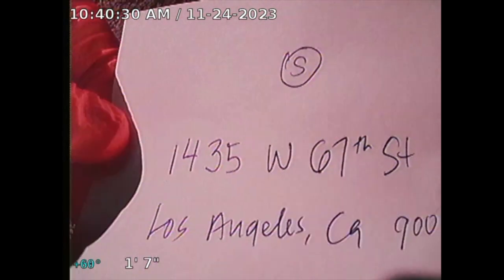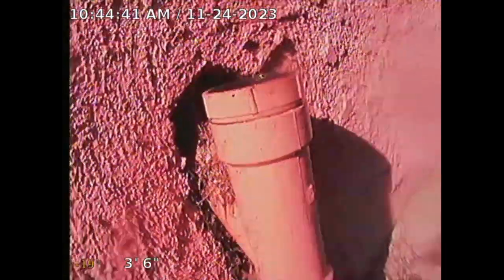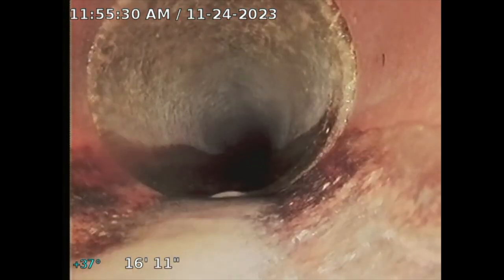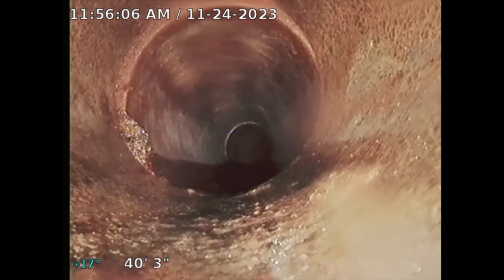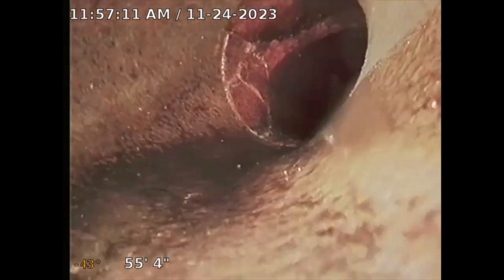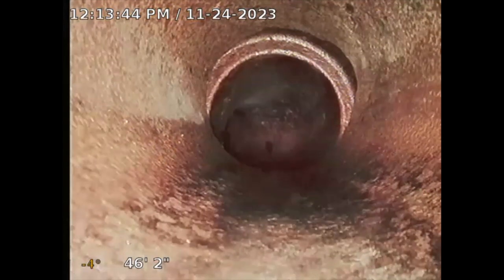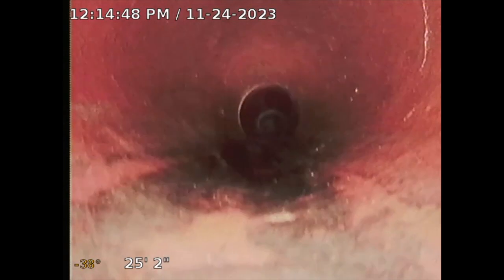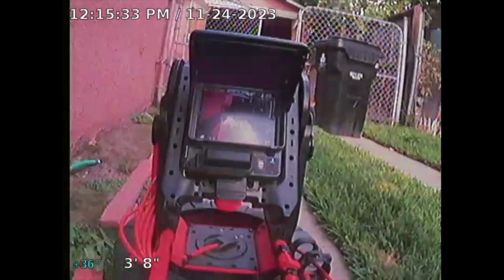1435 W 67th St Los Angeles Diagnostic Main Lateral Sewer Inspection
Guardian Home Inspection performing diagnostic main lateral sewer inspection for subject property 1435 W. 67th St., Los Angeles. Inspector inserted sewer camera at 2" clean out located on east side of property near kitchen. The clean out appears to be too small and a proper 4 inch sewer clean out should be installed at front of property. The inspector pushed camera into Sewer Line noticing it was clogged. There was a garden hose that was used to hose out obstruction and was able to continue sewer inspection. The visible sewer pipe is cast-iron that is a small section with rust damage and should be replaced. This cast-iron pipe is about 3 feet long visible in foundation crawl space. Inspector pushed camera past the section visualizing clay pipe. Inspector pushed all the way into Sewer city saddle connection, the city saddle connection appears serviceable. Inspector retracted camera visualizing clay pipe, about the main front entrance driveway the sewer pipe is damaged at a joint which will cause sewer pipe to leak. The inspector located sewer damage and noted it at main driveway about 3 feet deep. Approximate cost to excavate and spot repair sewer pipe approximately $2,000.00. Inspector retracted camera with no other visual abnormalities present.